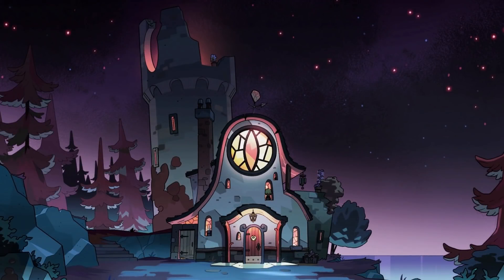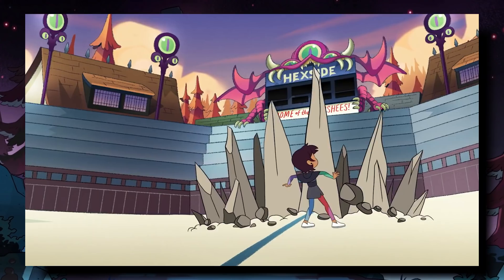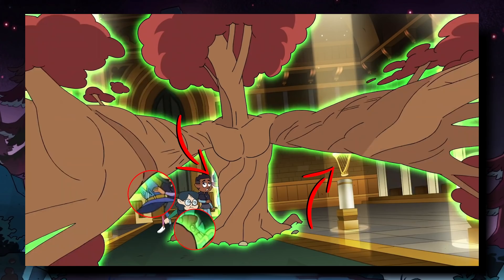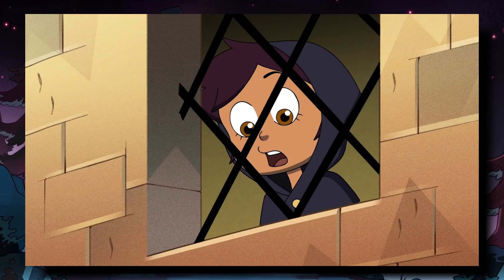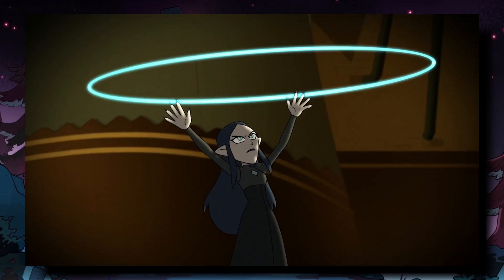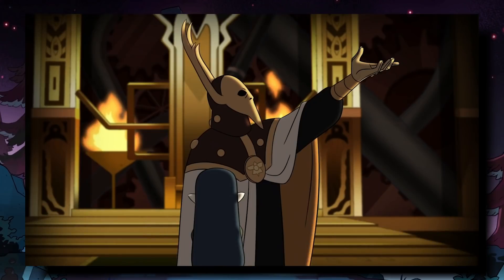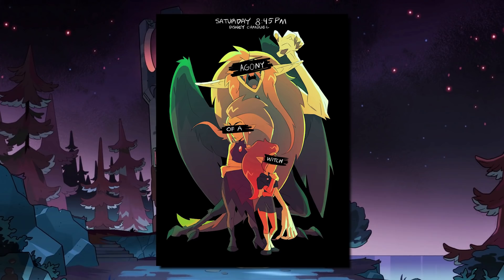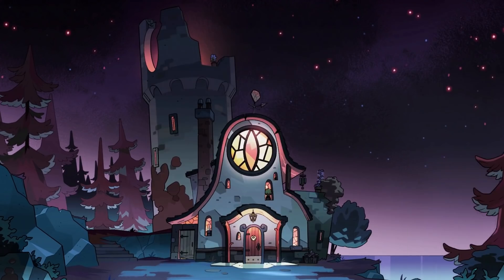The Greenthumb Gauntlet and the Witch's Wool Cape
The last two relics have been revealed in The Witch's Apprentice game! The Greenthumb Gauntlet is set to appear in Agony of A Witch and the Witch's Wool Cape is set to appear in Young Blood, Old Souls. I give my thoughts on how both will play into each of their respective episodes!

blankets - fantompower